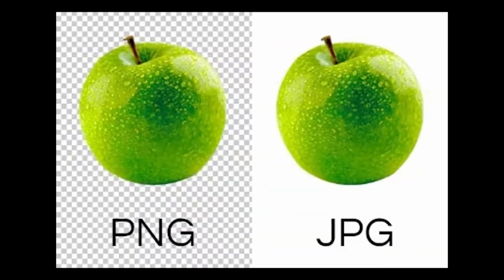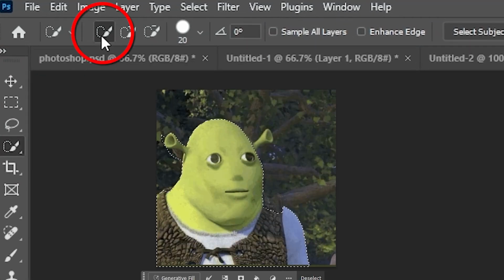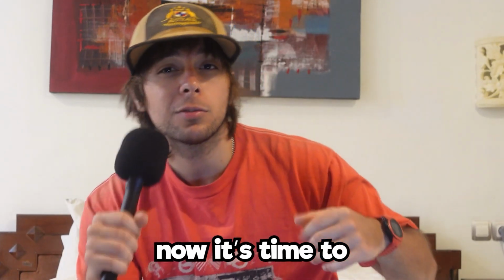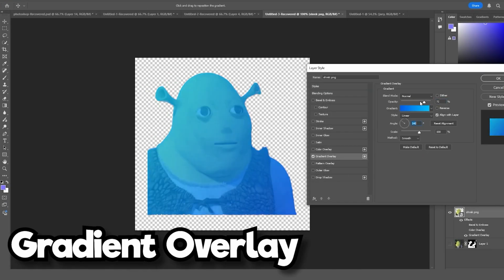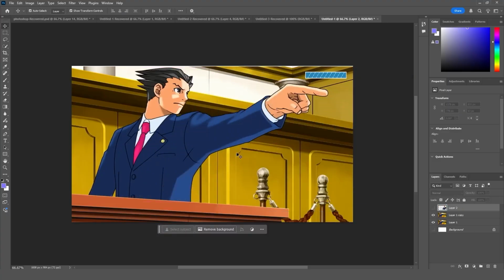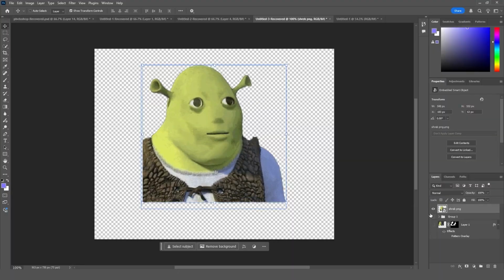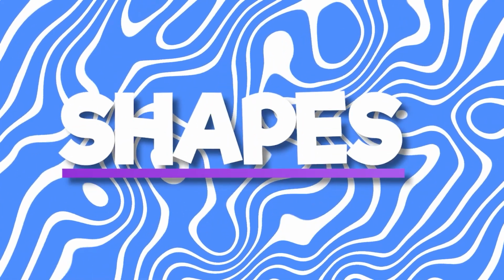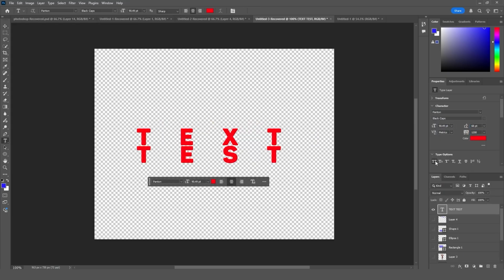7 Photoshop Tricks you NEED to know (for YOUTUBERS) 😎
In this video I teach Youtubers how to use PHOTOSHOP super easily.